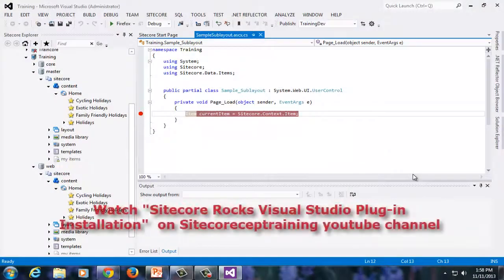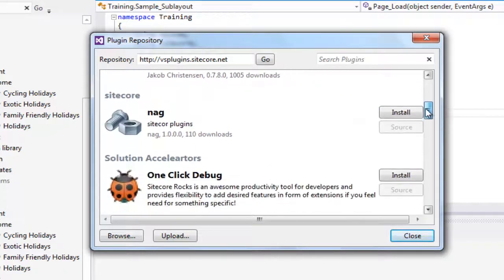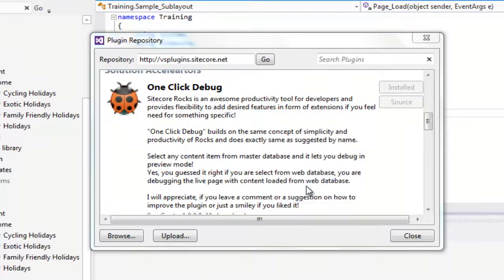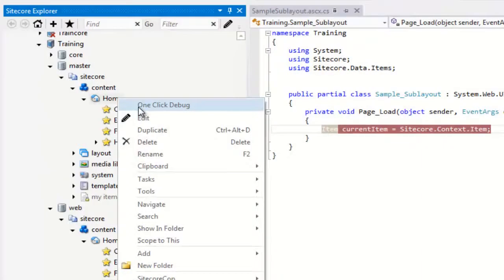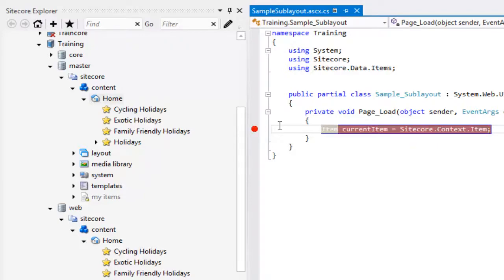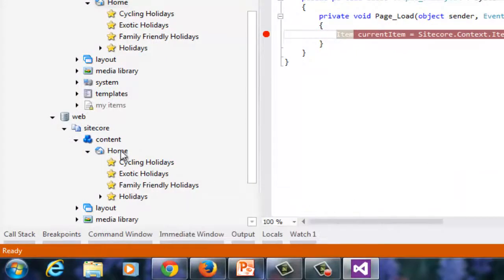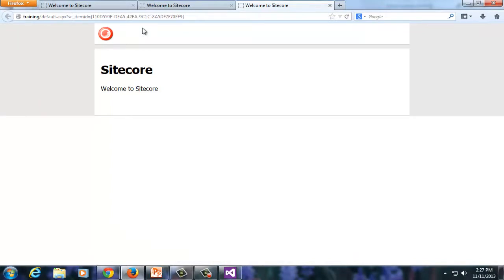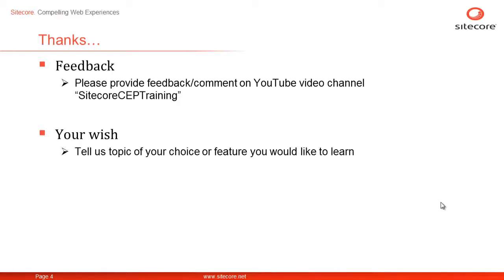Sitecore Rocks - Tools: One Click Debug Quick Demo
"One Click Debug" extension for Sitecore Rocks makes debugging "One Click" affair much like Visual Studio.

Note: One Click Debug only compatible with Sitecore Rocks version less than 1.0. Working to make it work on latest build of Sitecore.